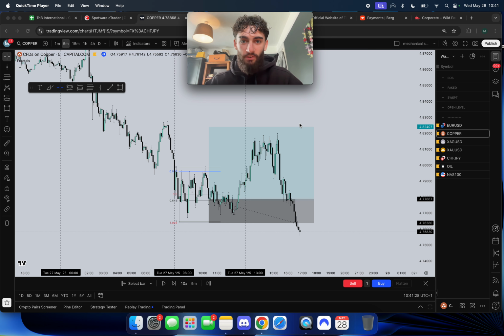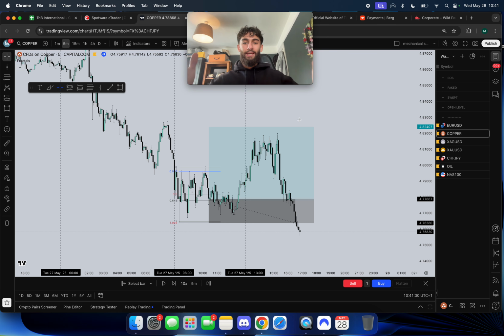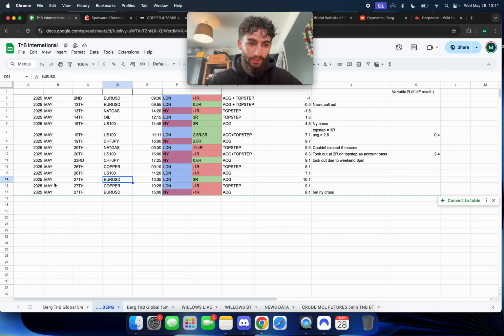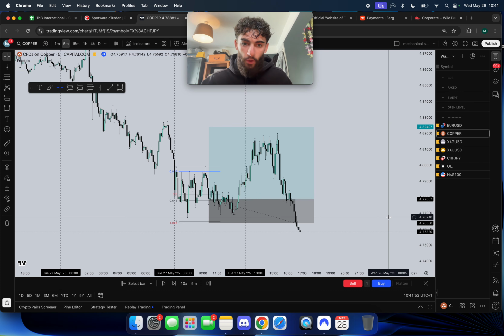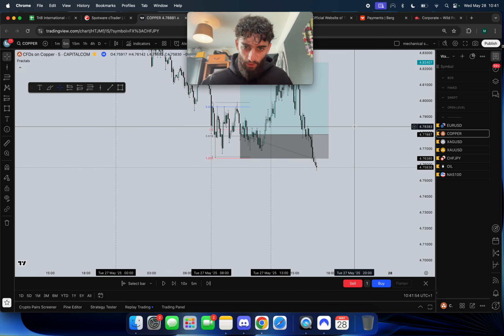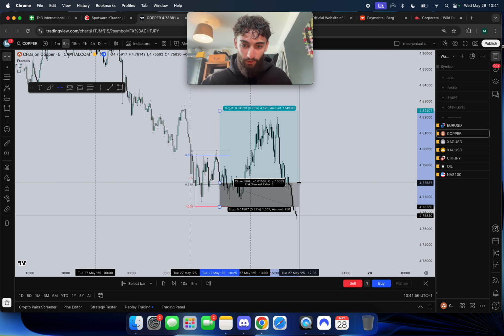+$5,219 | EURUSD + COPPER | TRADE RECAP | MAY 27th 2025